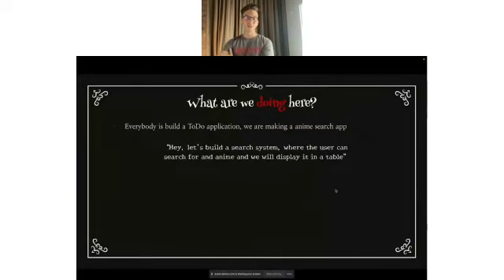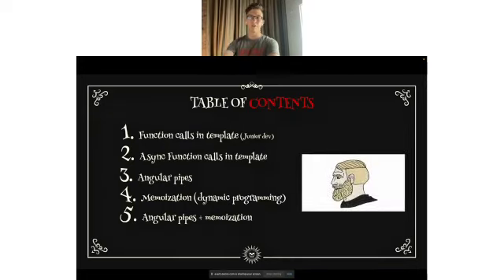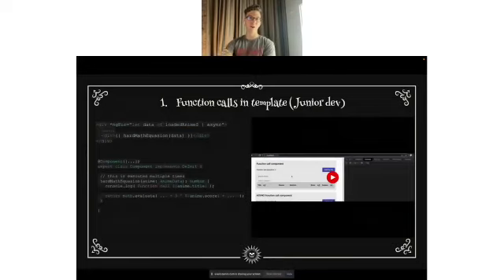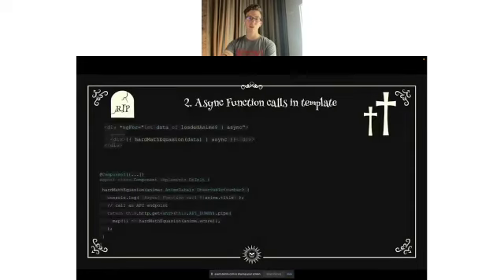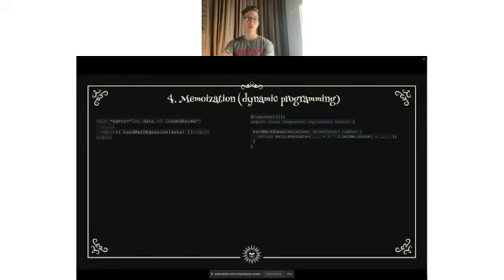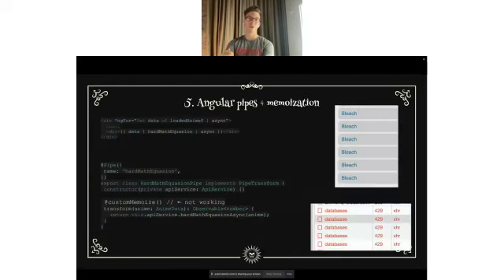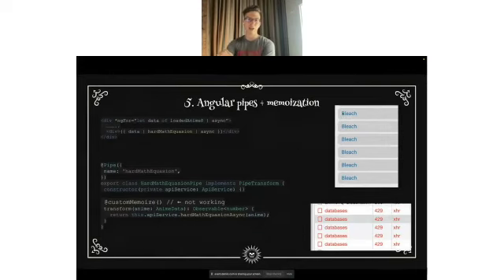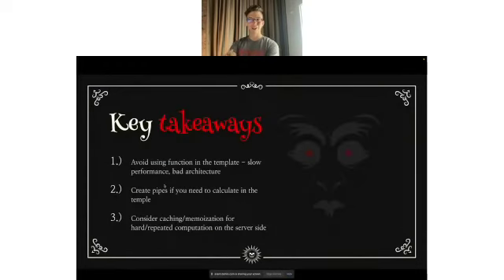Forget Pipes in Angular: Use Function Calls in the Template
Join Angular Consultant, Eduard Krivanek, as he explains why using function calls in the template is his new go to when building in Angular.

Do you need help with your Angular project?